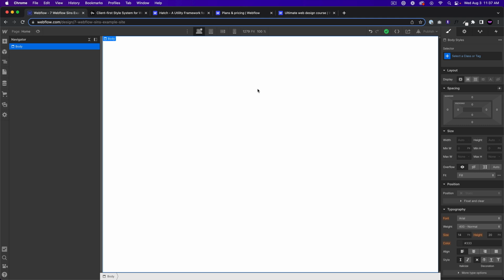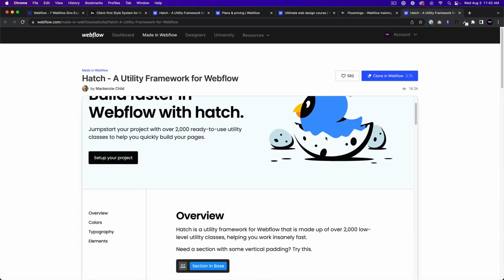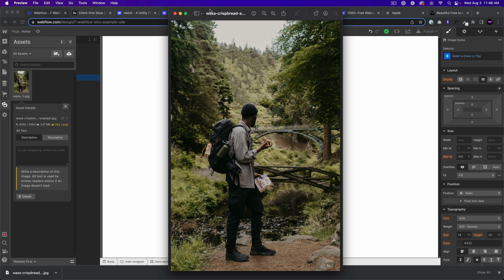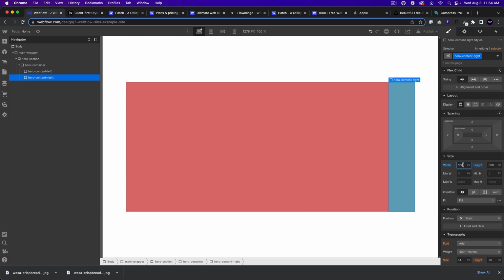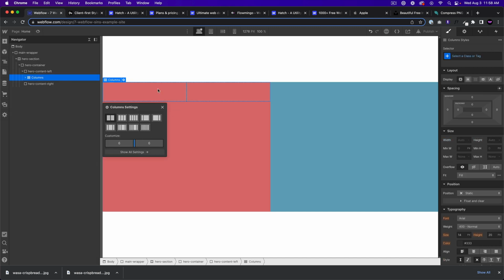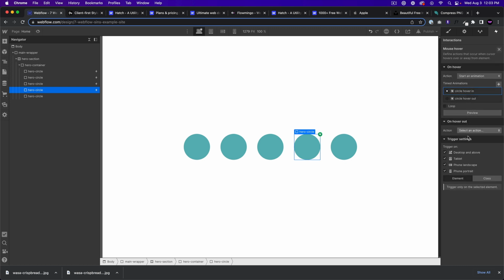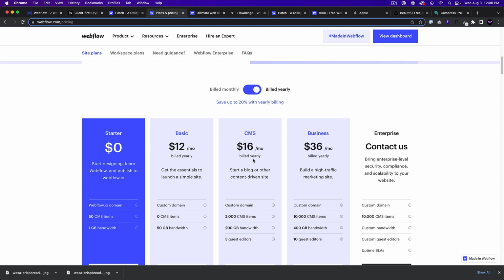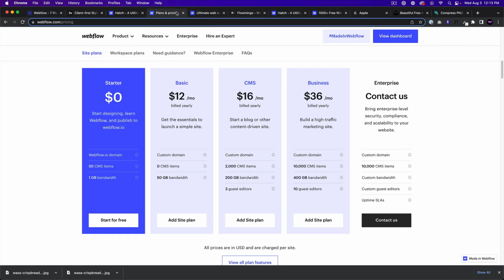7 Webflow "Sins" and How To Avoid Them | Webflow Tips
In this video tutorial I go over 7 Webflow "Sins" and how to avoid them.

00:00 - Introduction
00:35 - 1. Not naming classes
05:58 - 2. Not having a site structure
08:56 - 3. Images being too large
14:10 - 4. Overflow on smaller devices
19:45 - 5. Still using columns
23:22 - 6. Adding Interactions Multiple Times
27:30 - 7. Purchasing an account plan when you don't need one
30:52 - 8. Honorable Mention - Not closing code tags